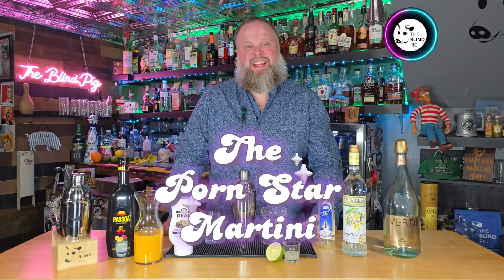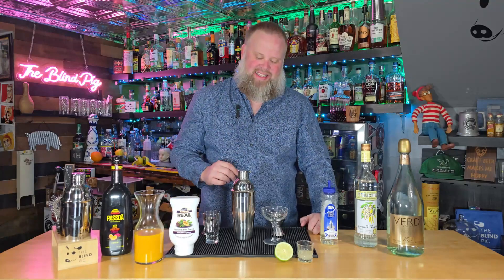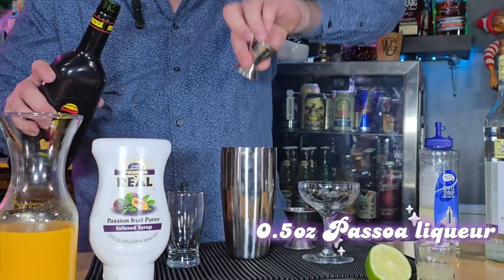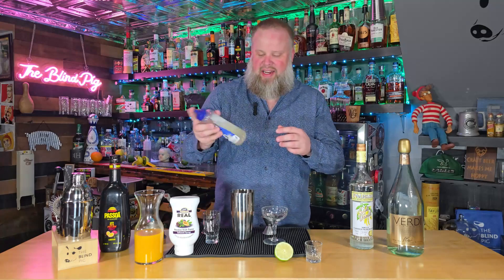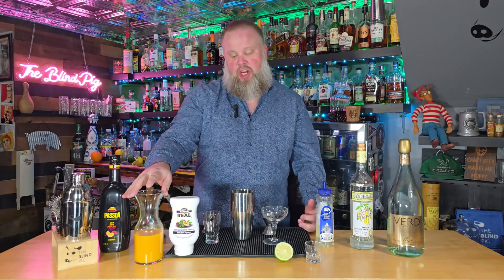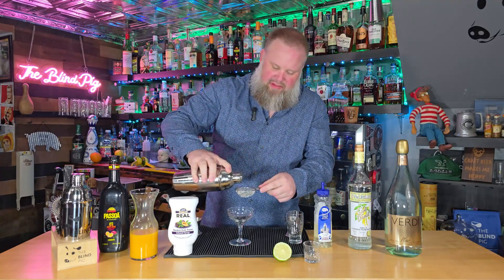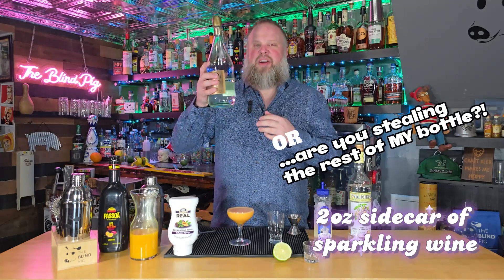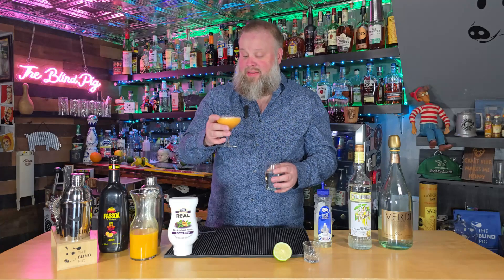The Porn Star Martini - The History and How to Make it at Home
The Porn Star Martini was created in 2002 by bartender Douglas Ankrah at The Townhouse bar in Knightsbridge London. The drink was originally named the Maverick Martini after a nightclub he frequented in Cape Town, South Africa. Watch the video to find out why he changed the name to The Porn Star Martini.

The Blind Pig Bar channel features craft cocktails, craft beer and reviews of new alcohol related products all made in my home bar, also called The Blind Pig.

I'm an amateur mixologist who loves craft beer and trying to make new cocktails. I make drinks that I'd make for myself and serve to my friends.